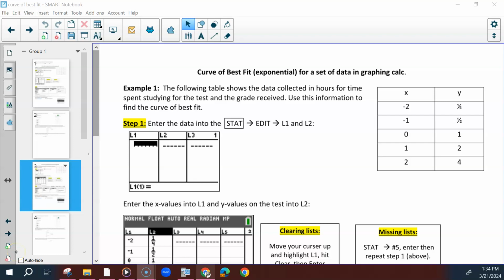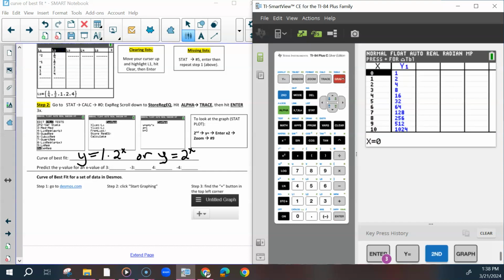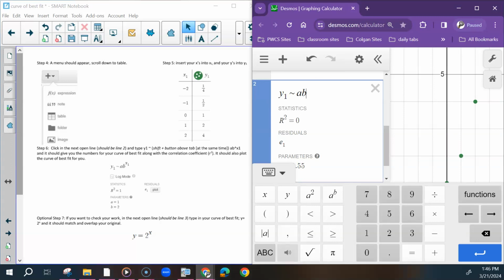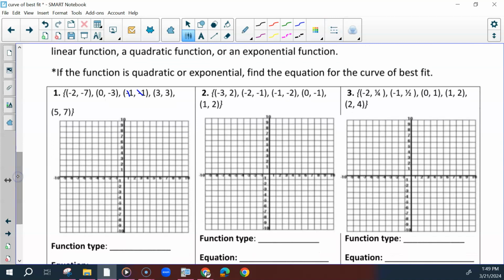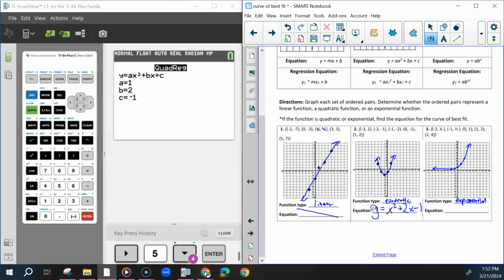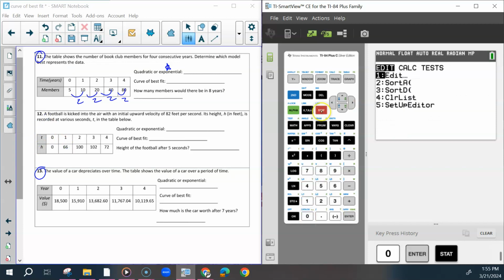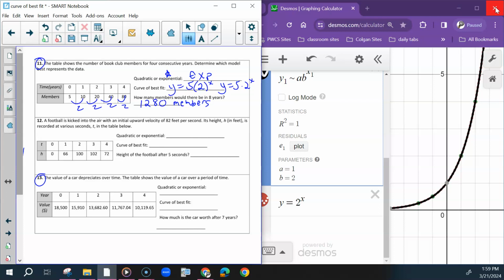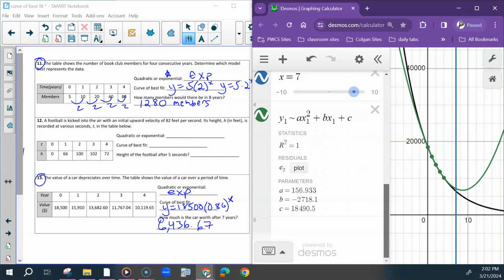Curve of best fit(exponential functions)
In this video, I talk about how to find the exponential regression (or curve of best fit for exponential functions). I show how to do this on desmos and in the calculator. I talk about the differences between linear, quadratic & exponential functions (their graphs & equations). Then I graph different sets of given points to see which type of function it would give and use the data to find the curve of best fit. Then I talked about some word problems and showed how to find the exponential regression on those.